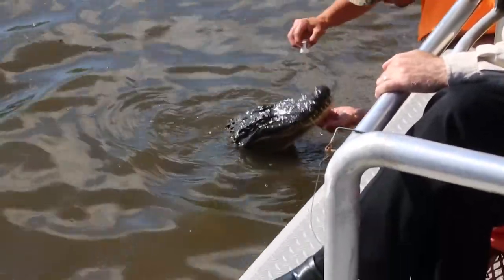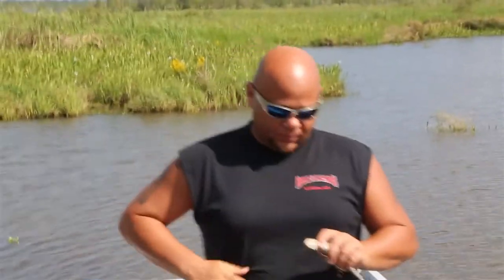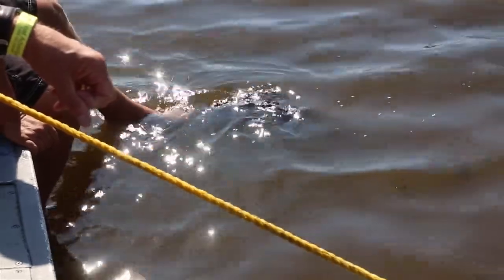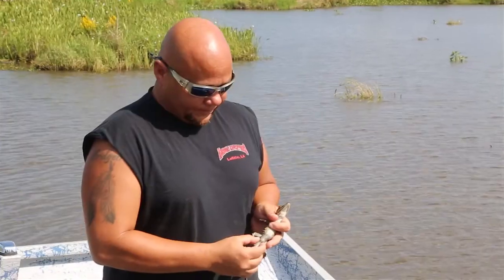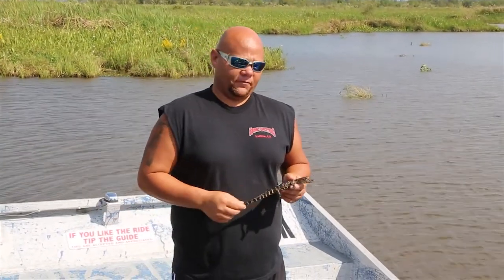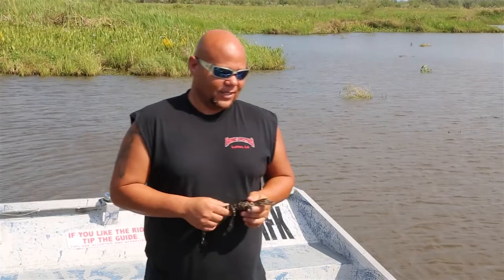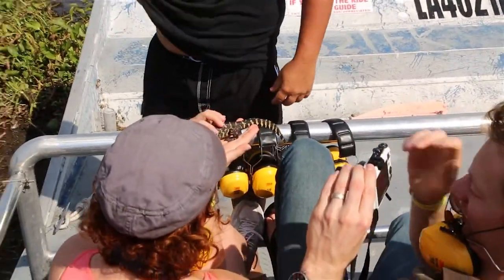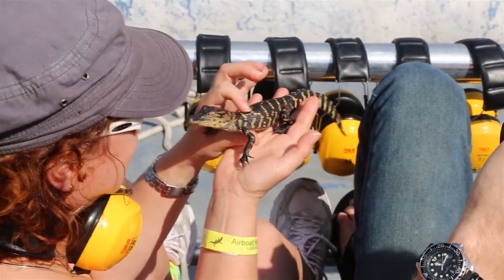New Orleans Swamp Boat Tour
I'd like to share what I saw in New Orleans in October 2012. The video starts with Bourbon street shots, then progresses to the swamp in the Baton Rouge area. See the wildlife in the area up close! Then prepare to be mesmerized by the Jelly's of the deep. A Spectacle Cinema film shot with the Canon 5D mark iii and 24-105 F4 IS for outdoor shots and the Canon 50mm F1.4 for indoor aquarium shots with the jellies and sharks. I hope you enjoy the film, especially for folks who don't get the opportunity to travel